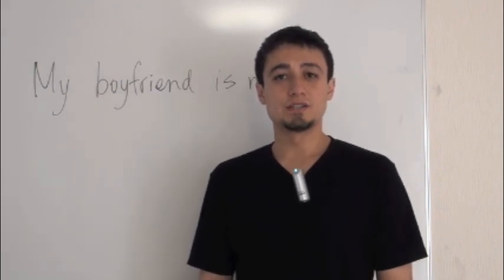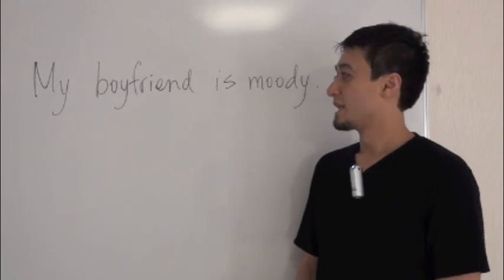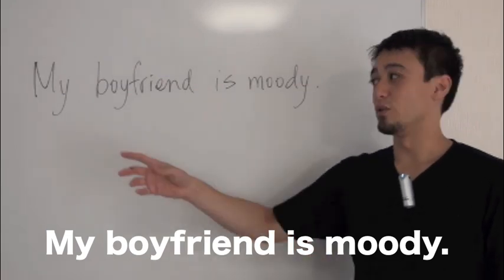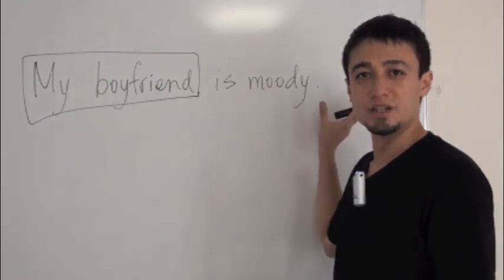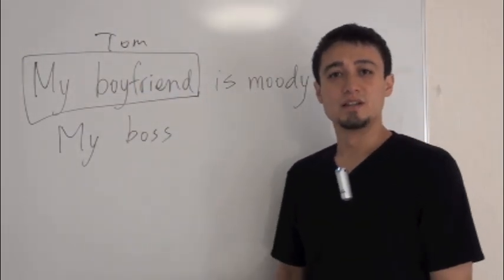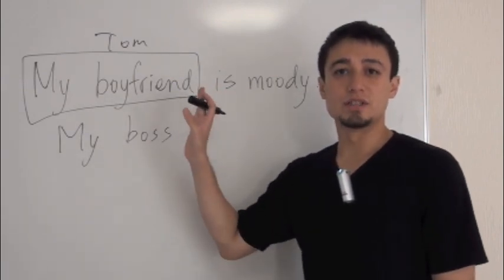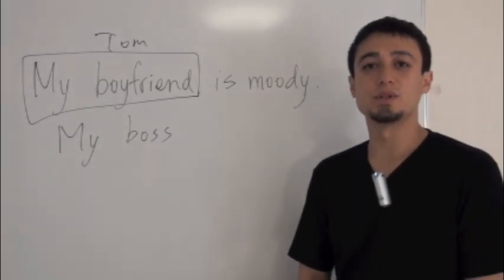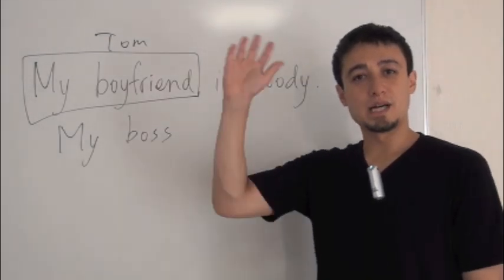英語英会話一日一言-Q011